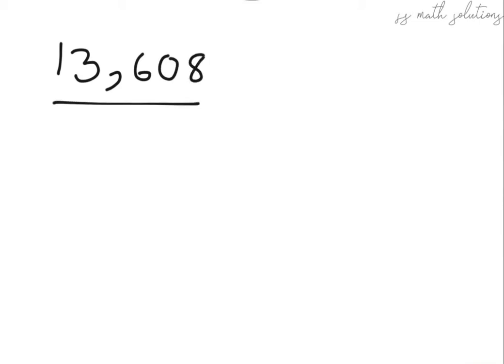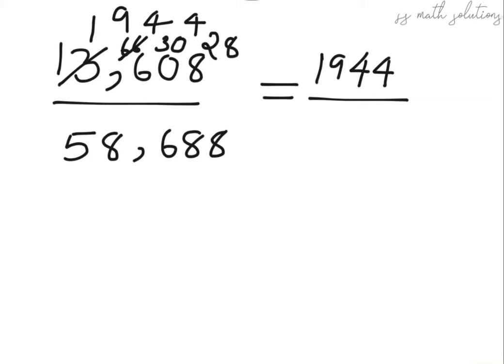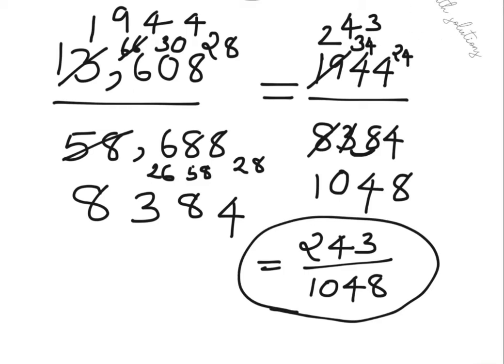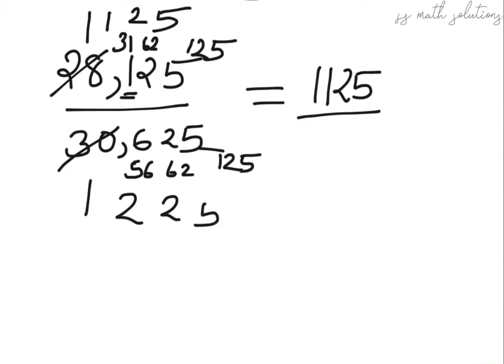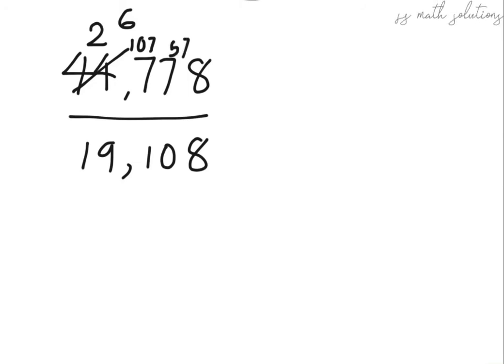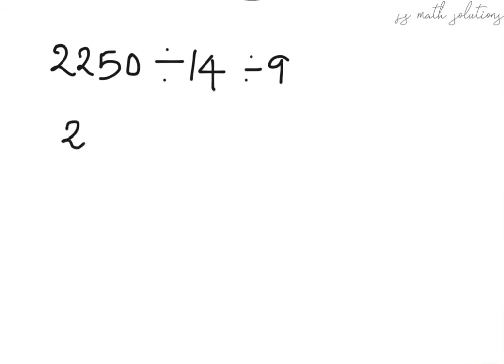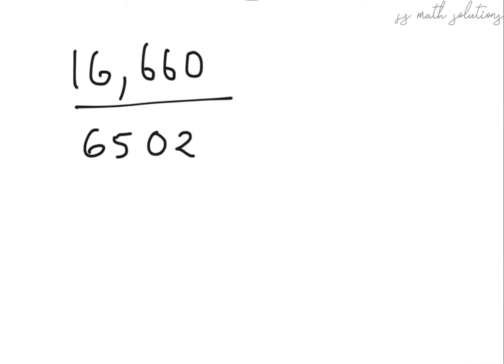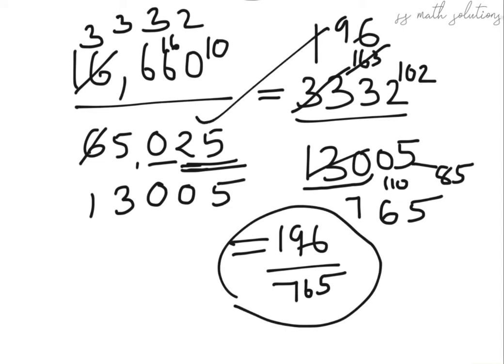HOW TO DO CANCELLATION IN MATHEMATICS//CANCELLATION METHOD//CUTTING METHOD Part 4👉👉👉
Welcome to SS MATH SOLUTIONS 🙏💐
In this section discussing cancellation Method for a big Numbers, and Numerator is big Dinominator is small type Numbers solving Method

how to do cancellation in mathematics
cancellation method
cutting method
cancellation of big Numbers